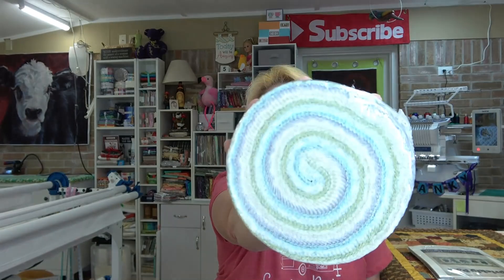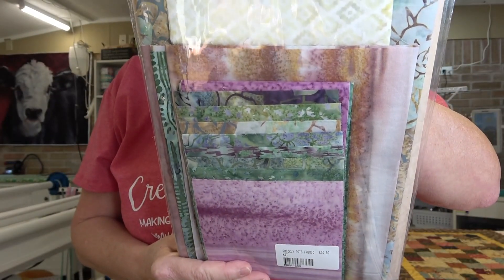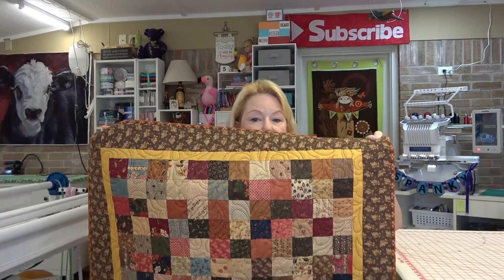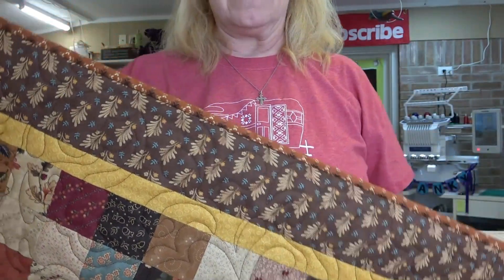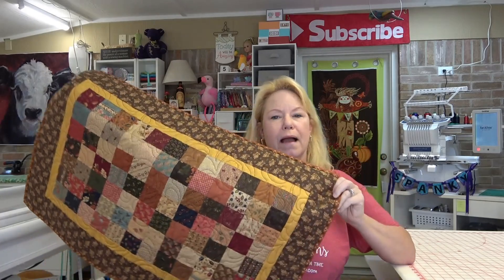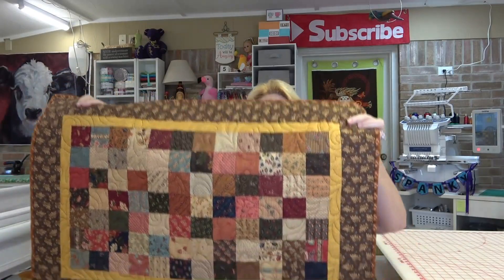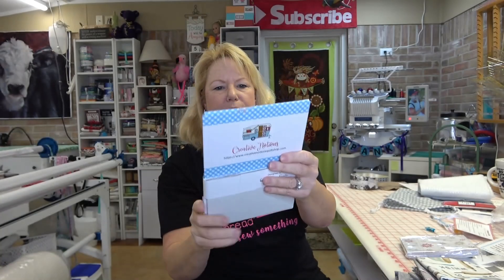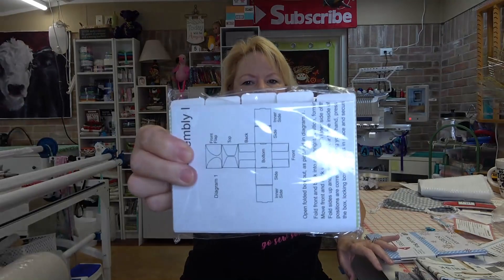Meet My Repairman, Creative Notions Bag Reveal, and a Tour of the New Grome's Sewing Machine Co.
Join me to chit chat with goings-on in my sewing room. I managed to get a video of Jason, my favorite in-home repairman. This month's CreativeNotionsQuiltShop monthly subscription can help you make some nifty gifts for your friends who love to be in the kitchen. Also, come along with me to take a tour of the new Grome's Sewing Machine Co. in Universal City, Texas.

14414 US Hwy 87W, Ste 3, Box 114